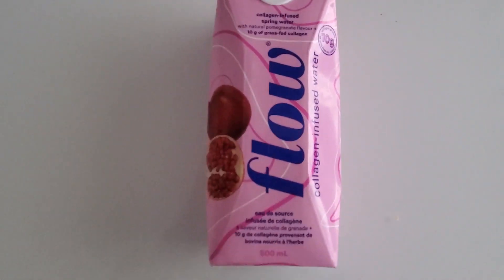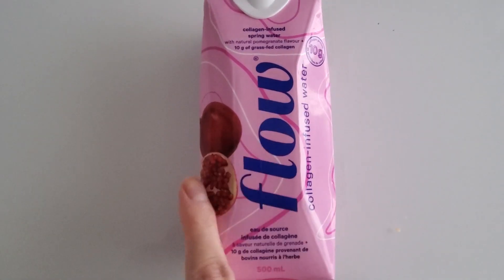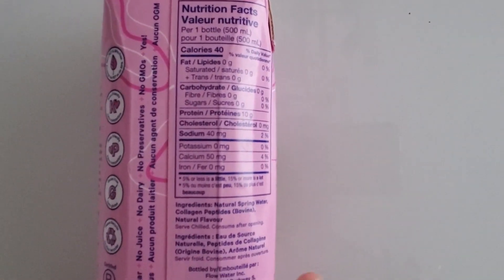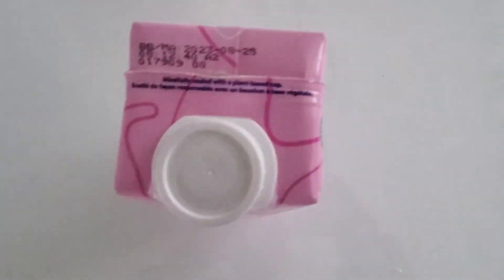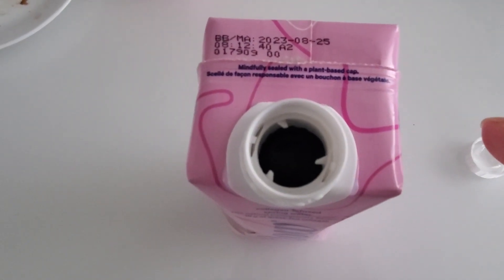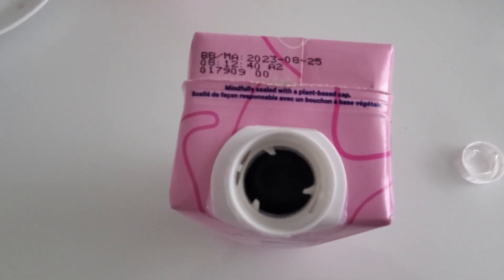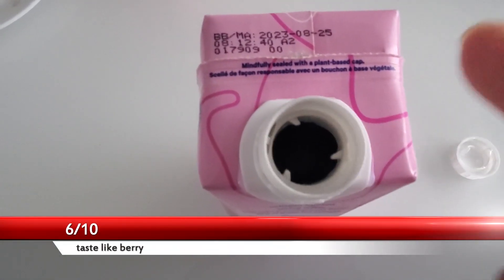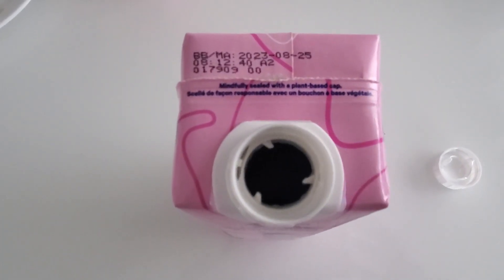Review Flow Collagen Water Pomegranate Flavor taste test